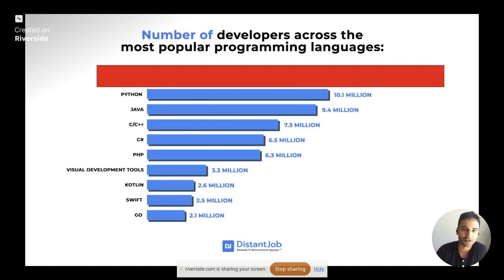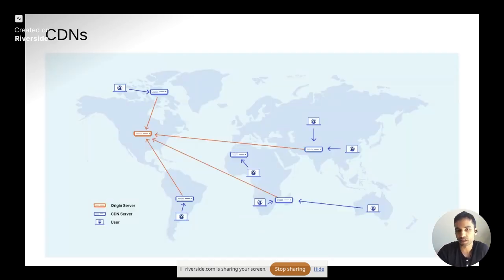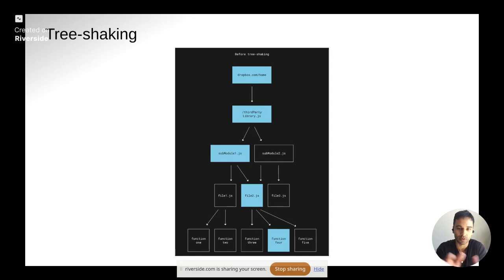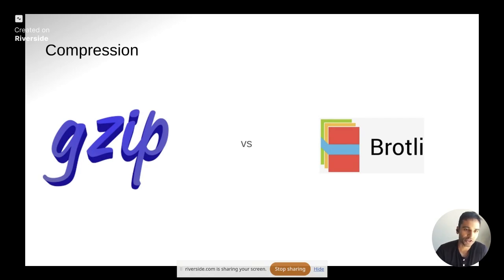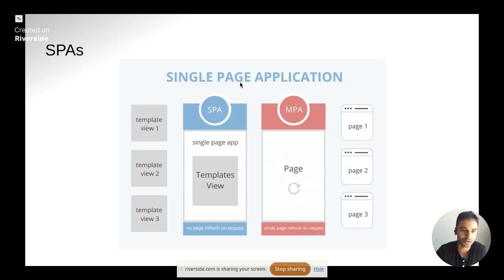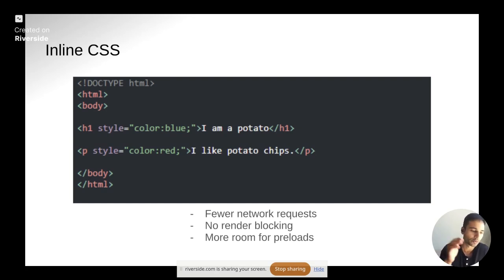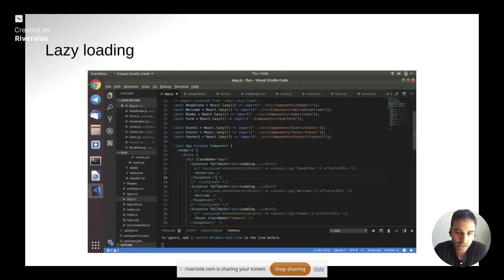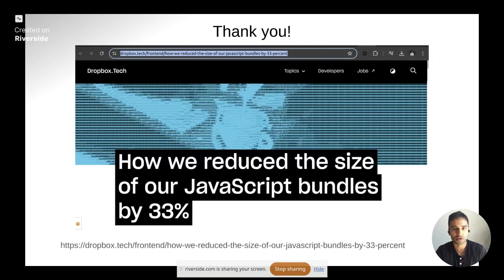DevStandup #29 - Practical Ways to Speed Up Web Pages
⚡ Episode #29 of DevStandup features Umair Nadeem, currently working on AI infrastructure at Google, previously at Meta, Dropbox, and Deliverr.

In this session, Umair breaks down practical techniques for making websites faster, covering everything from compression and code splitting to predictive loading powered by machine learning.

Here’s what’s covered:

🗜️ Brotli vs Gzip
Understanding compression strategies and their impact on page load performance.

📦 Package optimization
How dependencies and bundle size affect user experience.

✂️ Code splitting
Loading less JavaScript upfront and improving application responsiveness.

🧱 Barrel files and hidden costs
Common patterns that can unintentionally increase bundle size.

⚡ Performance-focused loading strategies
Prioritizing the right resources at the right time.

🧠 ML-powered predictive loading
Using user behavior patterns to preload content before it's needed.

This episode is for developers who want practical ways to improve web performance and deliver faster user experiences.

🔔 Follow DevStandup for more talks focused on practical software engineering.